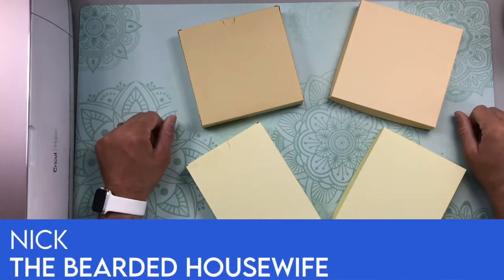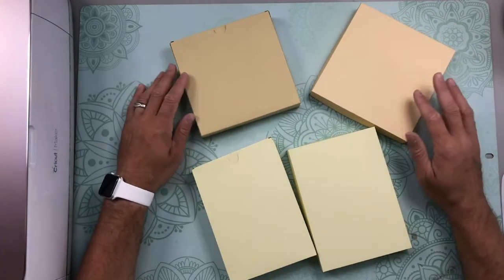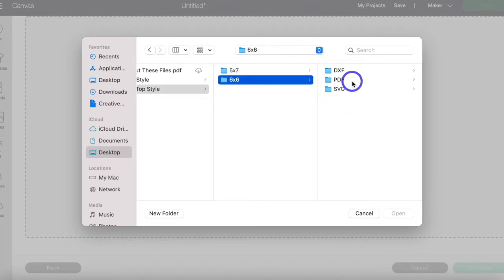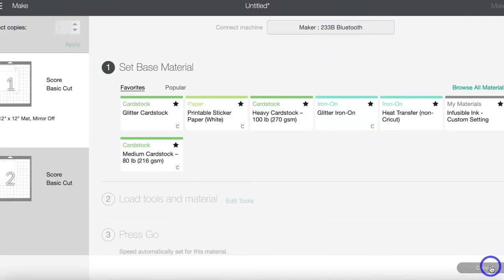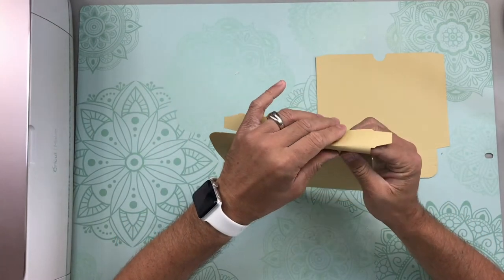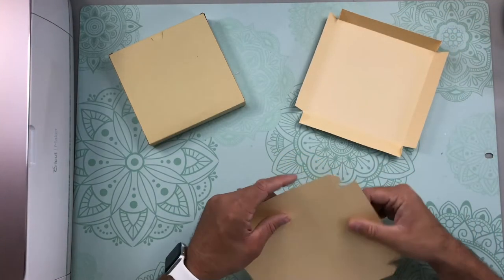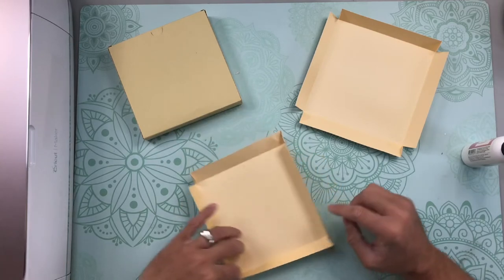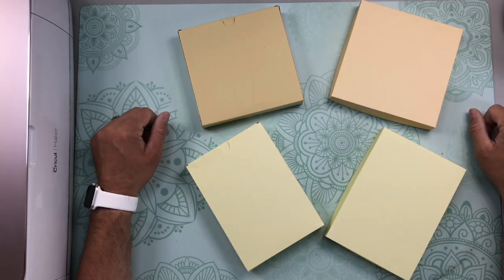How to Make Envelope Boxes for your Cards | Easy Envelopes Tutorial | DIY Gift Boxes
LEARN HOW TO MAKE EASY ENVELOPE BOXES FOR YOUR CARDS OR SMALL GIFTS USING YOUR CRICUT CUTTING MACHINE!

Since I have started making more dimensional cards for everyone, I have found that I needed to add boxes to accommodate them.

Instead of including them to each of my tutorials, I figured I would create a tutorial on it’s own that I could refer to when making my fun pop-up and more bulky cards.

Now, I know this isn’t the most EXCITING tutorial but it really is important. We spend so much time creating these beautiful cards that you should have something to gift it properly!

Within the download, there are two styles of envelope boxes – flip top and box style. Each style has a 5×7, 5×5, and 6×6 size.

I didn’t include a size for the cards I make on my Cricut Joy because those tend to fit just right in a regular envelope.

These boxes can be made with any patterned cardstock you may have or you can dress it up with embellishments, bows, and tags!

Cricut LightGrip Cutting Mat (blue),